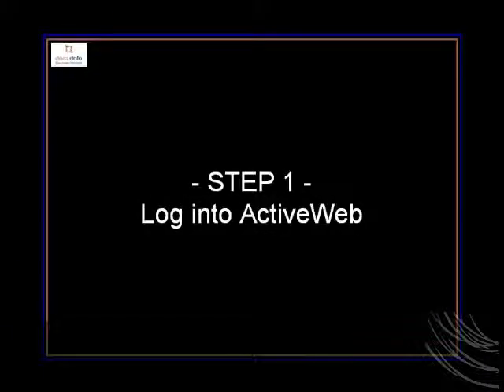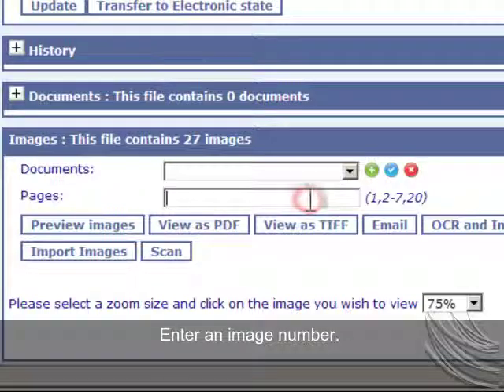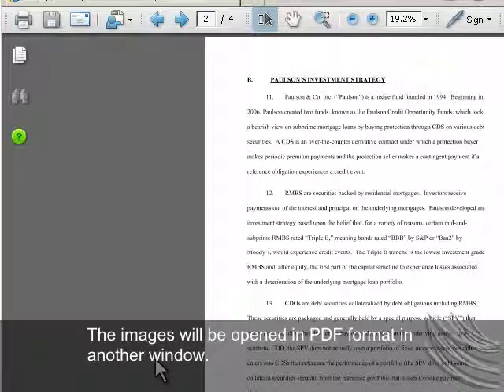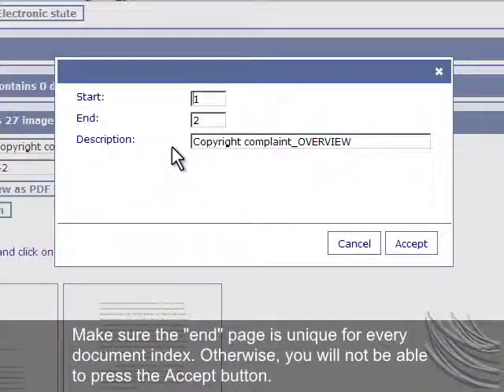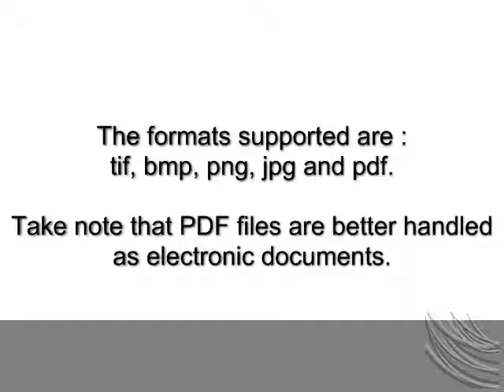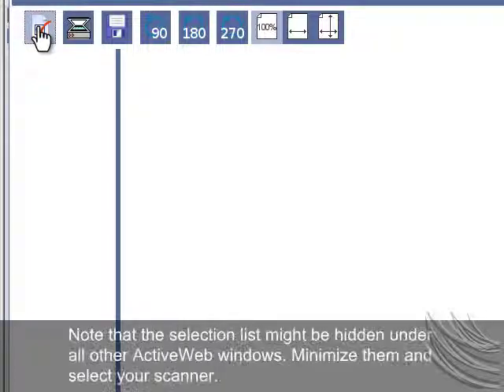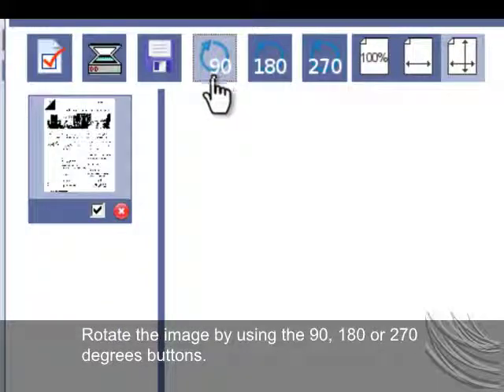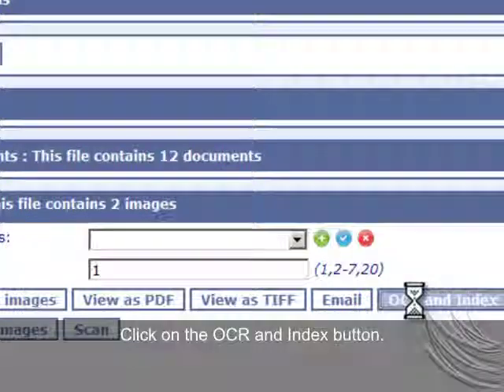Formfile Imaging in ActiveWeb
Working with Images in ActiveWeb